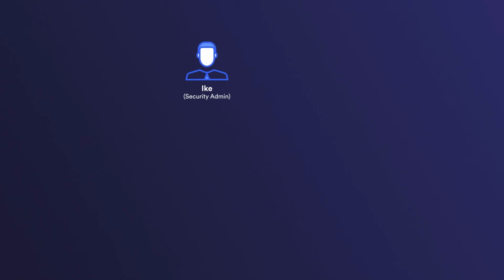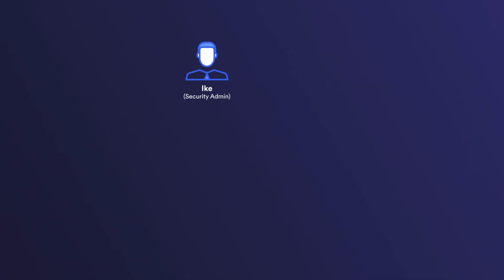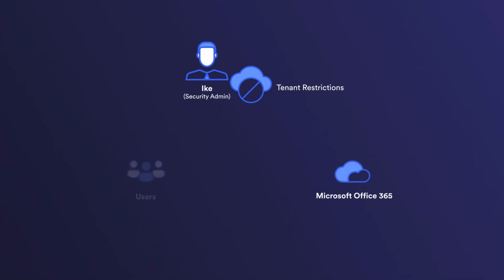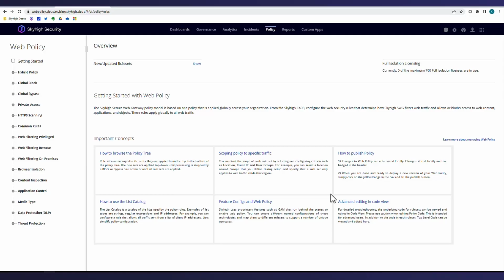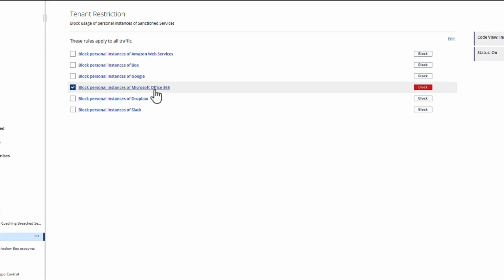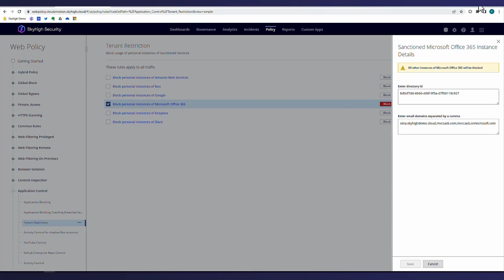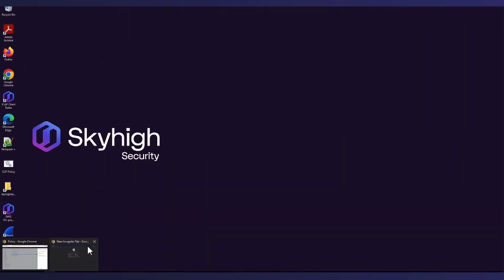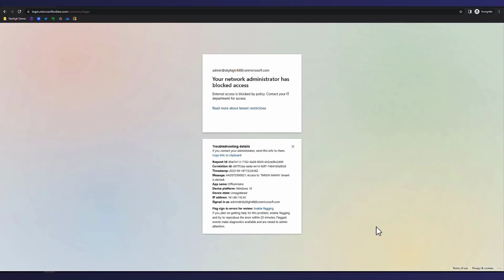Tenant Restrictions with Skyhigh Secure Web Gateway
In this Skyhigh Security Service Edge demo, we show how an IT administrator for a medium-sized organization manages access to various collaboration applications, such as video conferencing tools, instant messaging, and file sharing solutions. The company has a strict security policy, and the IT administrator must ensure employees only collaborate with approved parties. Learn how Skyhigh Security’s advanced security features can ensure that employees only collaborate with approved parties while maintaining the highest levels of security and compliance.

About Skyhigh Security
Skyhigh Security protects organizations with cloud-native security solutions that are both data-aware and simple to use. Its market-leading Security Service Edge (SSE) Portfolio goes beyond data access and focuses on data use, allowing organizations to collaborate from any device and from anywhere without sacrificing security.